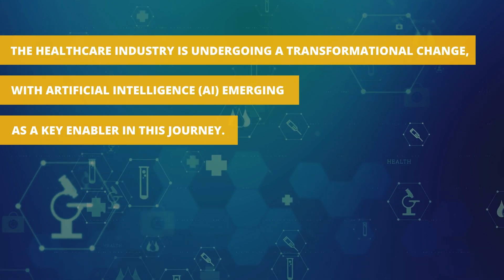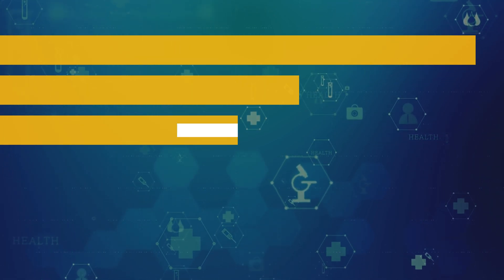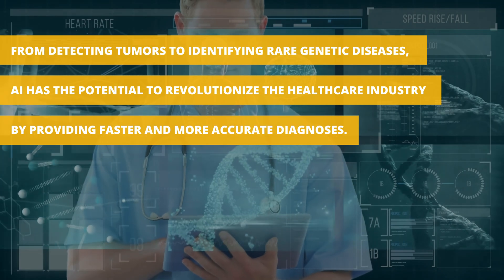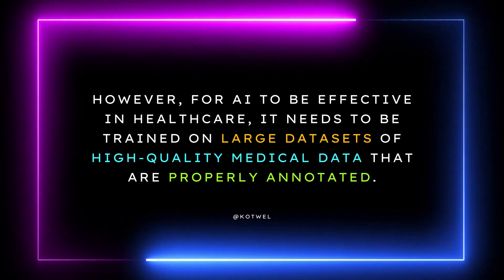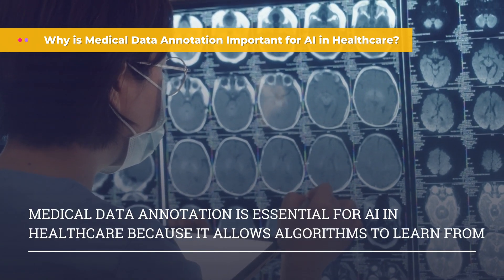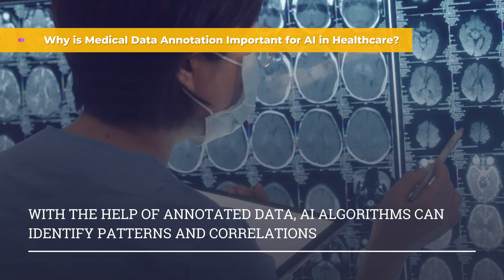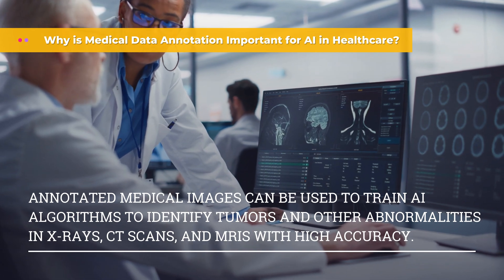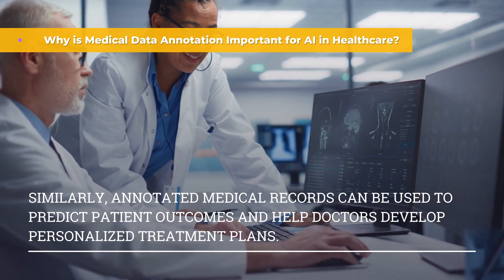Annotating Medical Data for AI: A Path to Smarter Healthcare | Kotwel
In this video, we explore the critical role of medical data annotation in the world of artificial intelligence (AI) and healthcare. With AI's potential to revolutionize healthcare by providing faster and more accurate diagnoses, it is essential to train AI algorithms on high-quality medical data that is properly annotated. We delve into what medical data annotation is, why it's important for AI in healthcare, and the challenges it presents.

High-quality Medical Data Annotation Service at Kotwel

Kotwel is a trustworthy data service provider, offering high-quality Data Annotation Services for Machine Learning and AI. At Kotwel, we offer a range of data annotation services specifically tailored for the healthcare industry.

Our team of experts is skilled in working with various medical data formats, including images, videos, and records. We follow strict quality control protocols to ensure that our annotations meet the highest standards of quality.

Timestamps:
0:00 Intro
0:27 What is Medical Data Annotation?
0:58 Why is Medical Data Annotation important?
1:41 Challenges of Medical Data Annotation
2:10 High-quality Medical Data Annotation Services at Kotwel